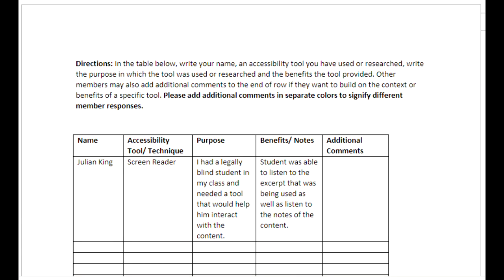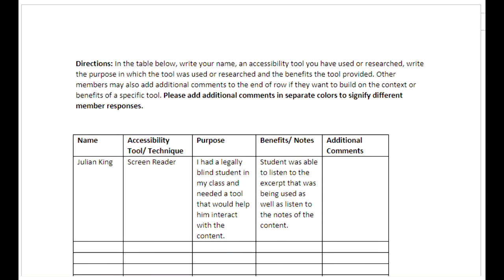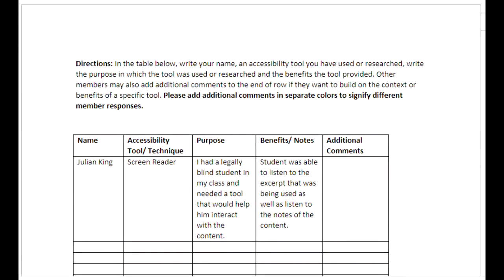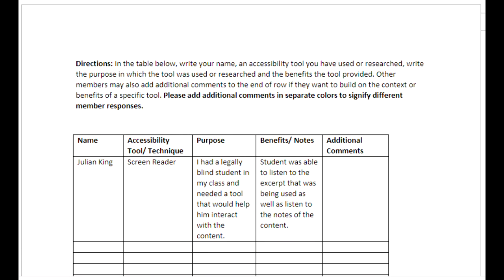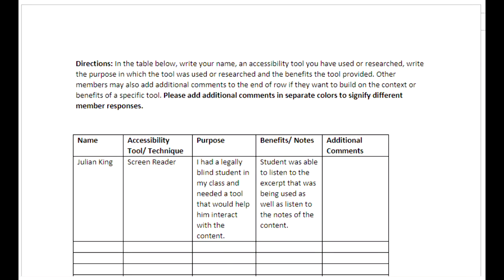Accessibility Tool Table Activity